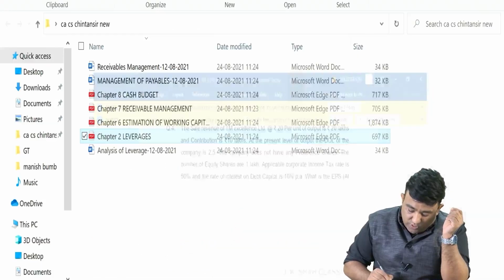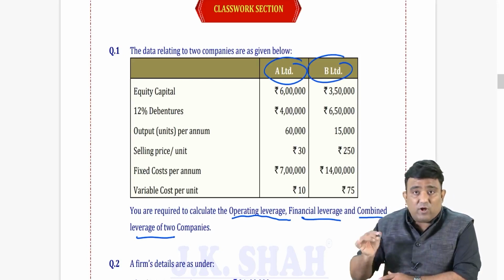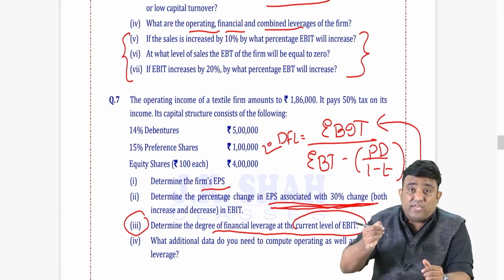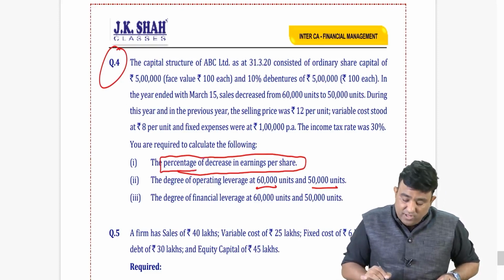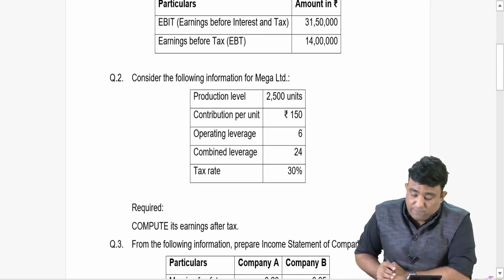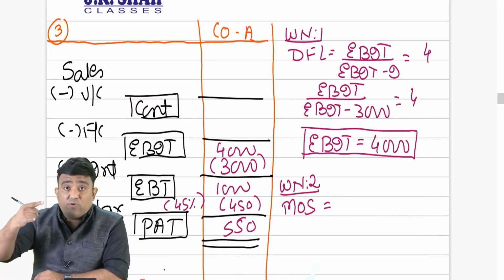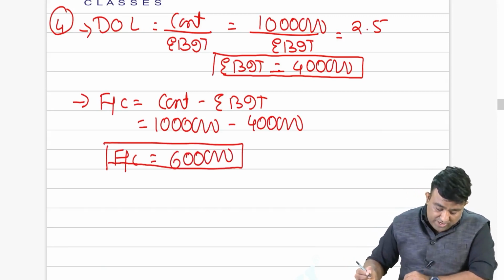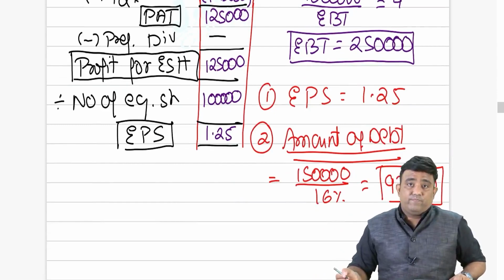Analysis of Leverages | English